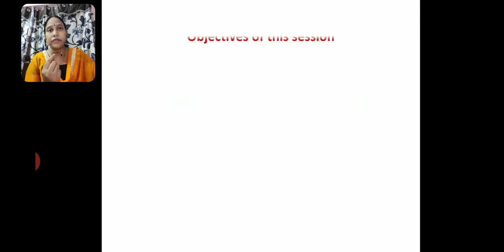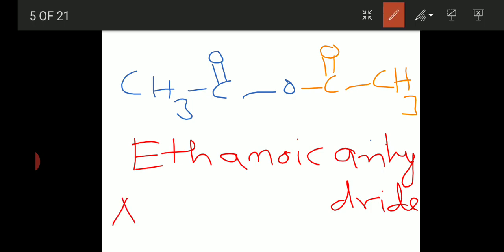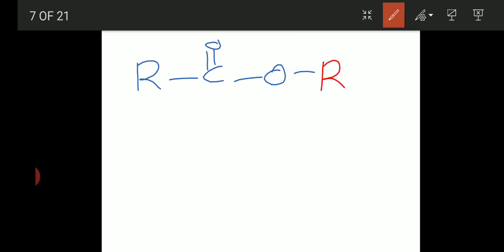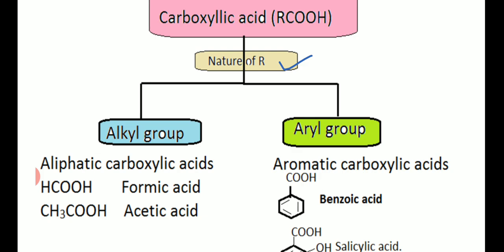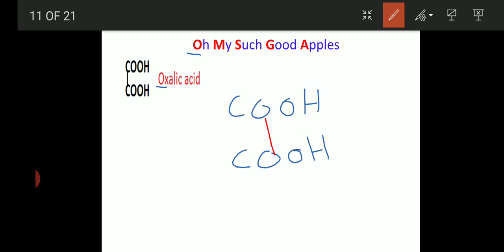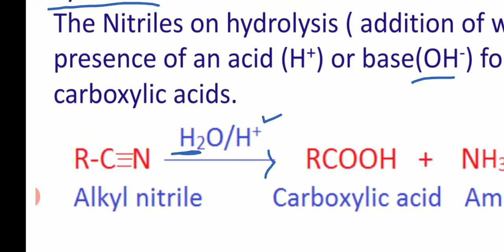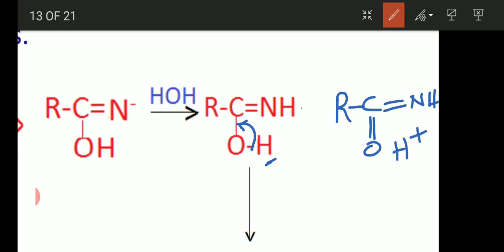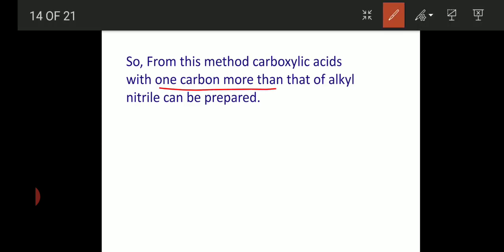Carboxylic acids and their derivatives part 2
Derivatives of carboxylic acids and their nomenclature, classification of carboxylic acids, preparation of carboxylic acids by the hydrolysis of alkyl nitriles.